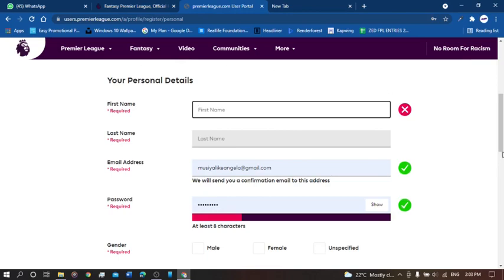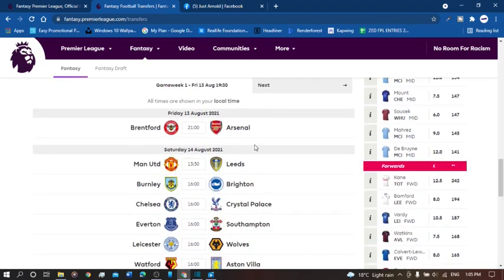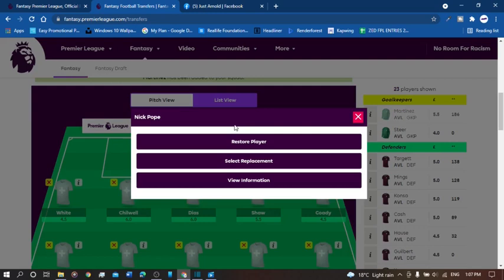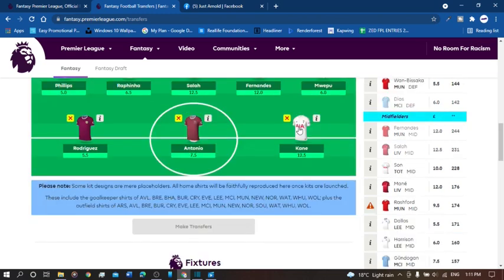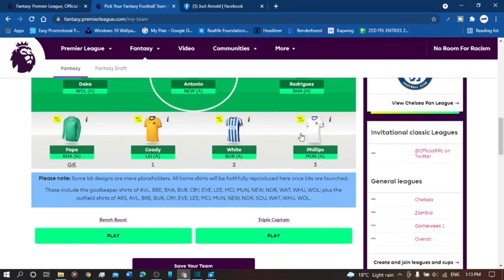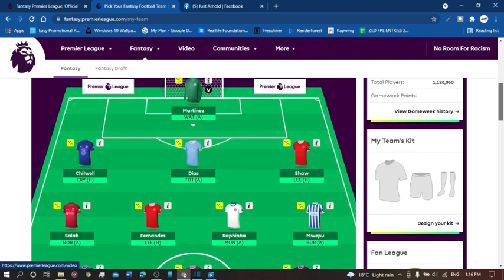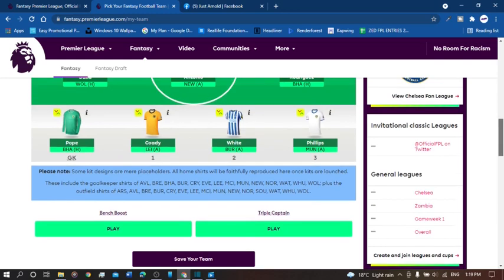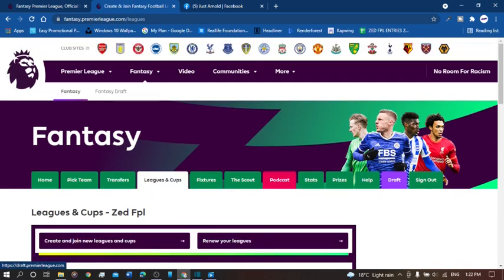How To Play FPL (Deep Dive with Just Arnold)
This Video, I will show you how to register and select a FPL team for the 2021/2022 Season. You will learn the different types of chips, prices and many more.

YOU WANT TO JOIN MY MINI LEAGUE?

Winners to get the following;
Top of Mid Season Winners end of Game week 19
Top 1
- A Zed FPL Shirt
- K100 into your account.
- A paid Amazon Prime account 1 month.
Top 2
- K50 worth of airtime of your choice.
Winners overall season end of Gameweek 38
Top 3
- A paid 'Dstv Now account' for 3 Months Compact plus subscription.
- K100 worth of airtime of your choice.
- A paid lunch with a friend of choice.
Top 2
- A paid 'Netflix' account for 3 Months
K800 to be sent to your account.
Top 1
- 'K3000' to be given into your account
- An original Football Jersey of your team
To Enter the competition, you need to be in Zambia during the competition till the end of the competition. You need to make a payment of K35 only. You can enter the competition anytime from now and before game week 12, after that no one will be accepted.